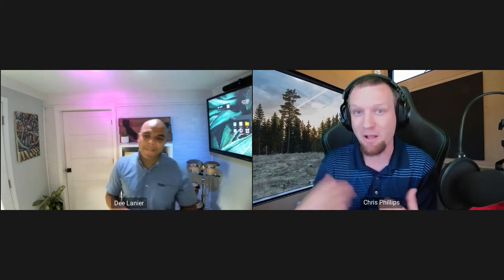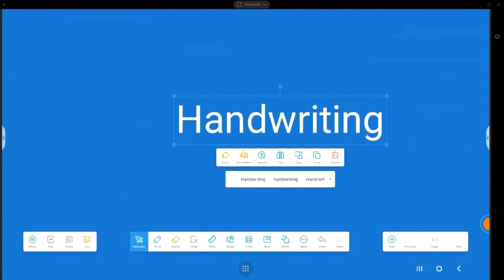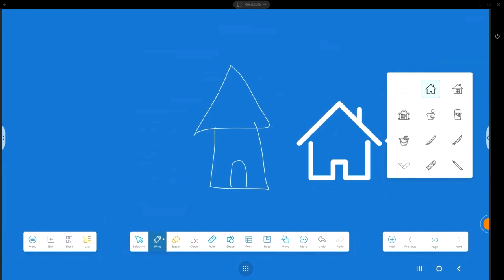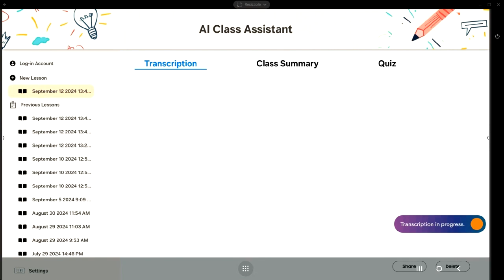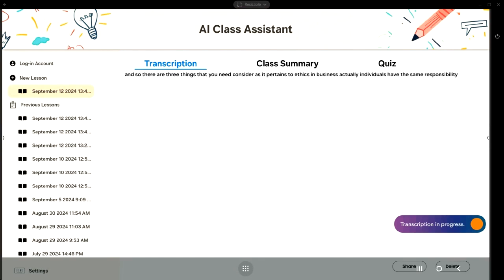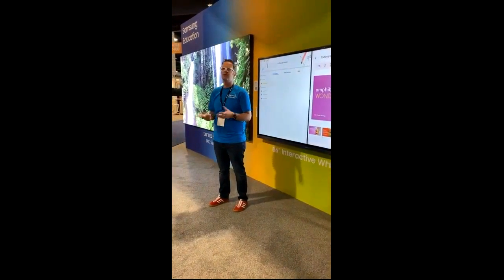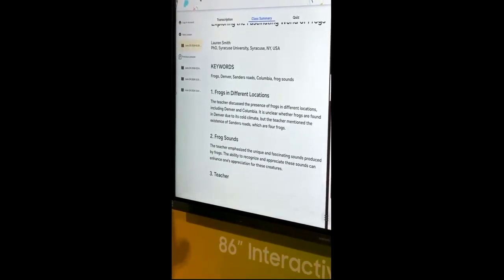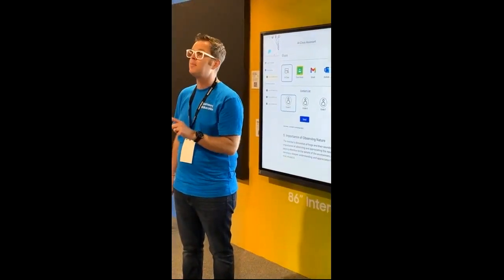D&H Solutions Lab Webcast - Transforming Teaching and Learning with Samsung IFP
We're giving you a second chance to attend our virtual webcast, where we delve into the world of interactive technology, focusing specifically on the WAD Series: Interactive Whiteboards. Prepare for a live, in-depth overview of the revolutionary WAD Series: Interactive Whiteboards. Witness the seamless integration of innovation and practicality as we showcase the capabilities of WAD in enhancing collaboration, creativity, and productivity in modern workspaces.

•Delve into why Samsung stands as a frontrunner in technology, spearheading progress with cutting-edge solutions and a focus on customer needs. See how Samsung persistently transforms the industry landscape.

•Take a journey through Samsung's engaging narrative, where we unveil our rich legacy, key achievements, and forward-looking vision. Witness how Samsung's dedication to growth and collaboration fuels our success and innovation story.

•Discover the core of the Enhanced Dynamic Learning Algorithm (EDLA) and its revolutionary influence on technology. Understand how Samsung utilizes EDLA to provide exceptional performance and user experiences, establishing new industry standards.

Don't miss the final opportunity to engage live with industry experts, explore the latest technological advancements, and be part of a dynamic virtual experience. Now?s you chance to reserve your spot!